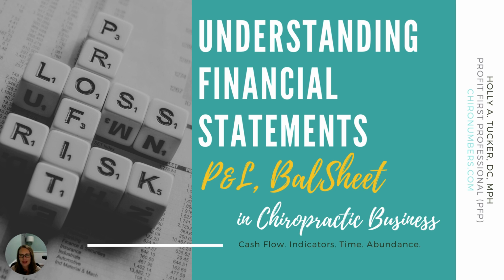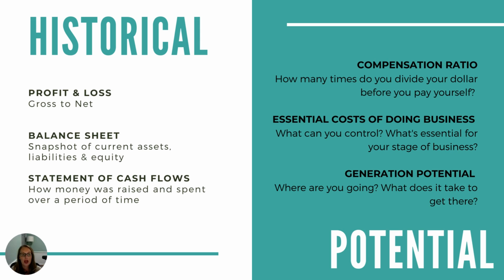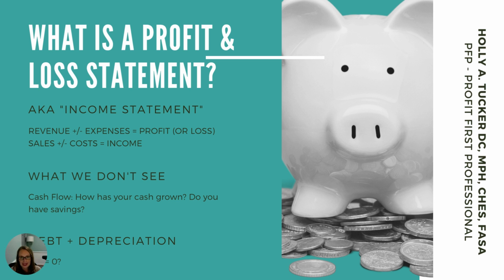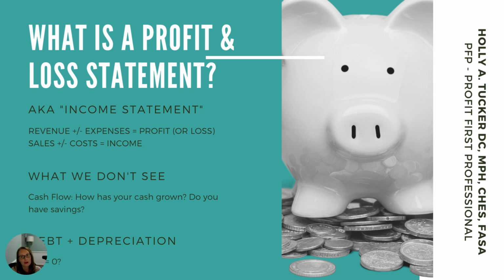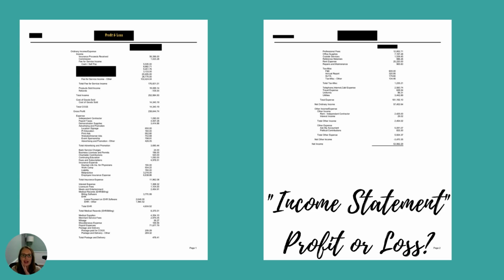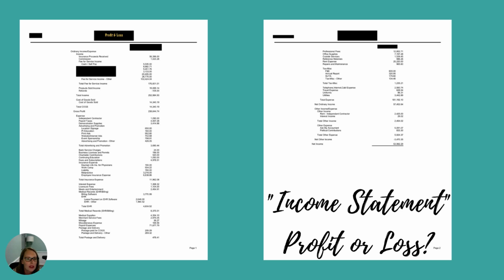Understanding Real Financial Statements - P&L with Dr. Holly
ChiroNumbers.com Dr. Holly is a licensed chiropractor in the state of North Carolina, and currently consults with Beyond Your Books - Mastery Profit First Bookkeeping Firm